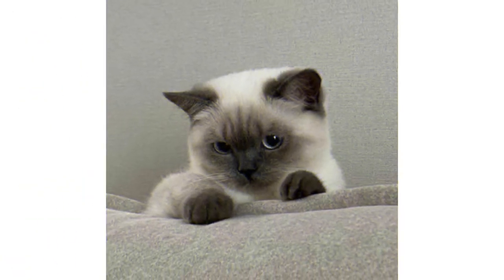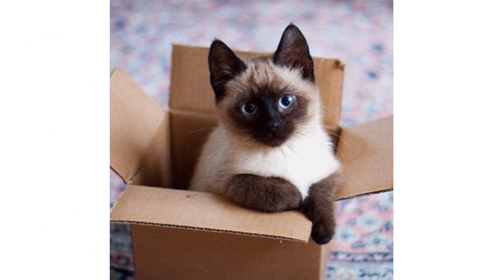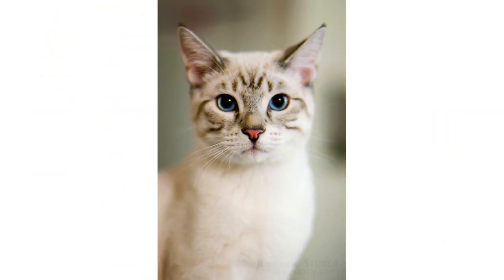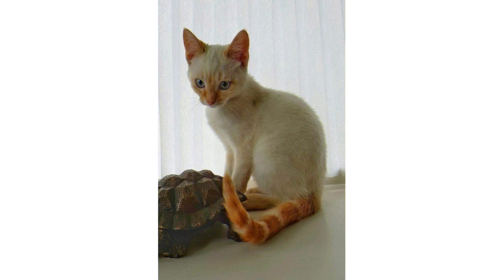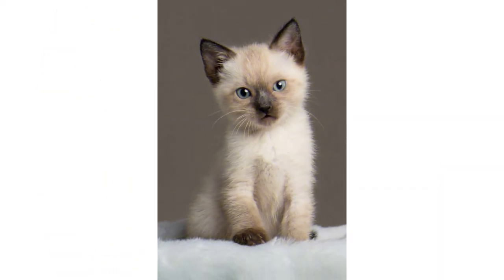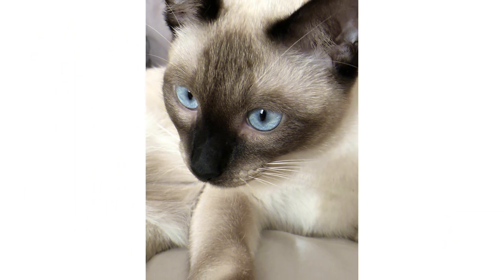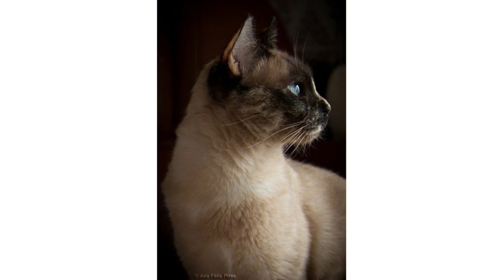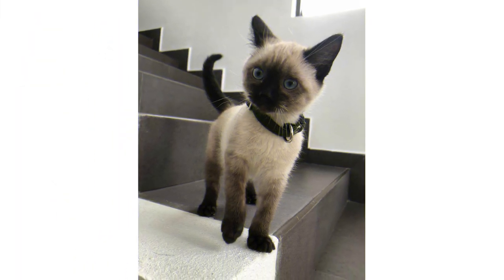Siamese Cat information and History | Compilation Cute moment of the Funny Animal| Cats Lovers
funny cats
play cats
Adorable pet videos
Funny animals
playing Animals
How to train cats and Dogs
top Dogs breeds
how to train Dogs and cats
funny cats
play cats
anime
animals
anime aesthetic
animal drawings
anime wallpaper
anime wallpapers
anime tattoo designs
anime tattoos
anime t shirt
animation
anime art
dog tattoo
dog easter basket
dog wallpaper
dog tattoo ideas small
dog drawing
dog aesthetic
dog easter pictures
dog tattoo ideas
dog painting
pet tattoo
pets animals
pet easter basket
husky puppies
huskies
huskies puppies
huskie puppy
Funny animal videos
cute Kittens
Cute Puppies
Funny Cat and Dogs
Funny Aniaml videos 2023
cat aesthetic
cat tattoo
cats
cat drawing
cat wallpaper
cat
cats aesthetic
cat decor
cat tattoos
cats tattoo
cat t shirt
cat lover
cat painting
cat tattoo design
cats wallpaper
cat food
cat bed
cat lover gift
cat anime
cat accessories
cat gifts
cat art
cat house
cat aesthetics
cat lo